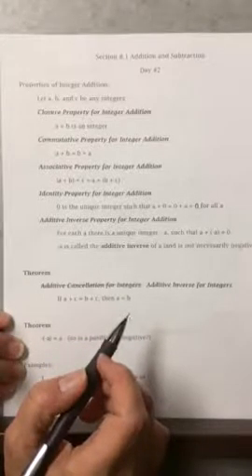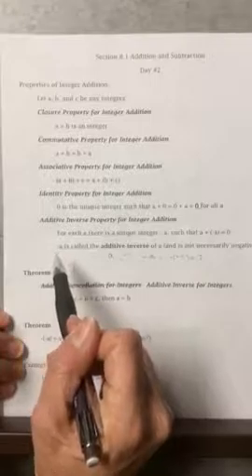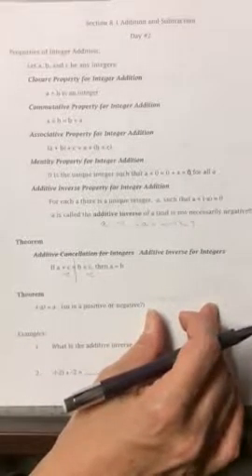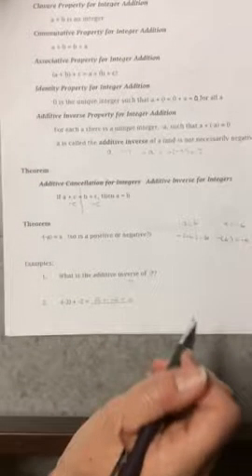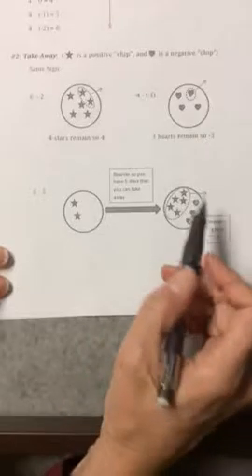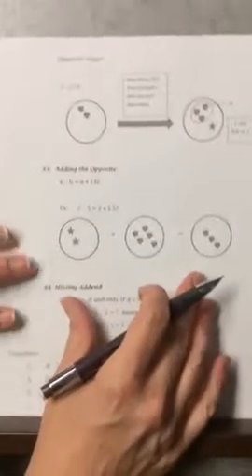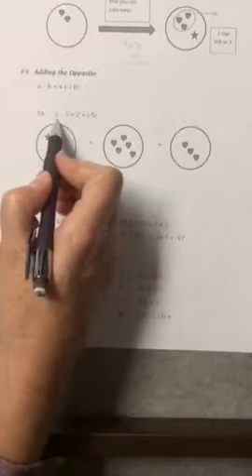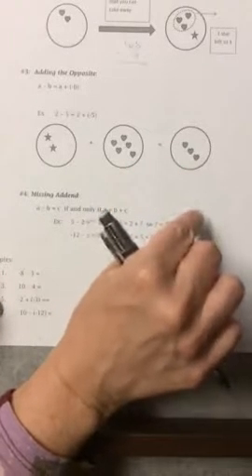Math 200 section 8.1 day#2